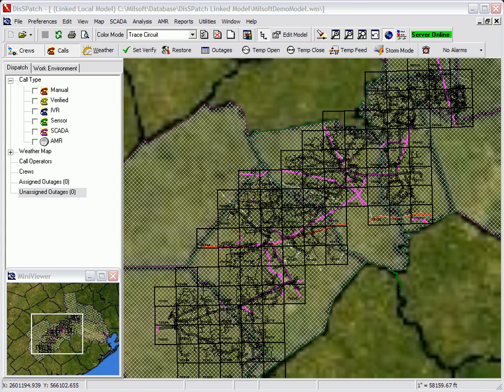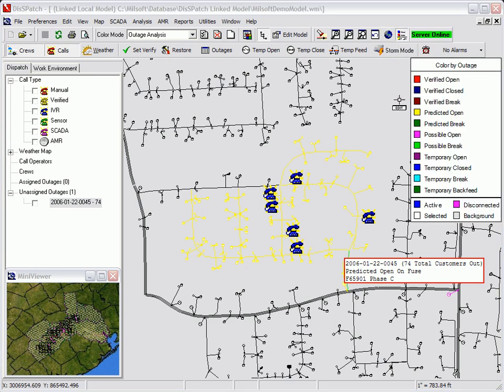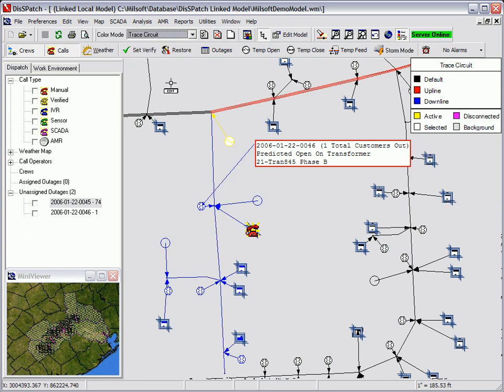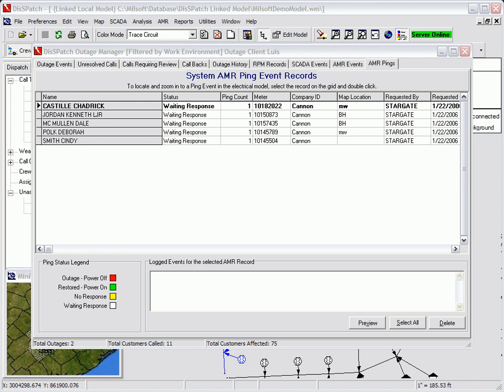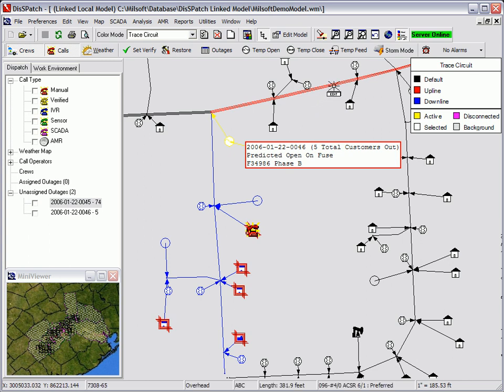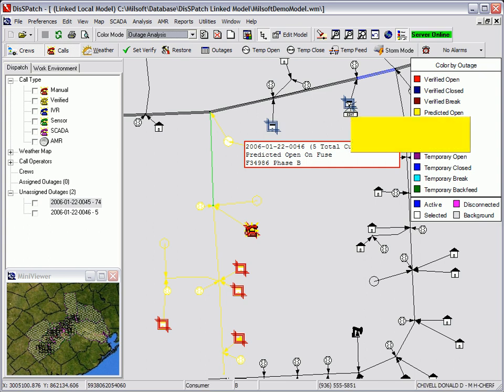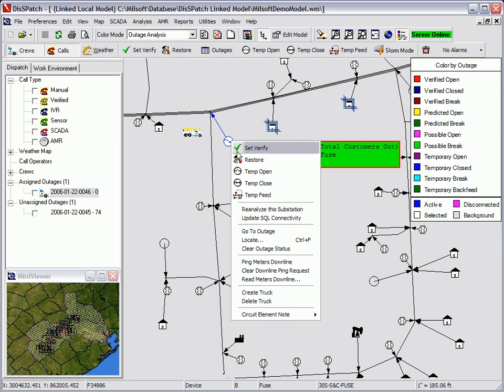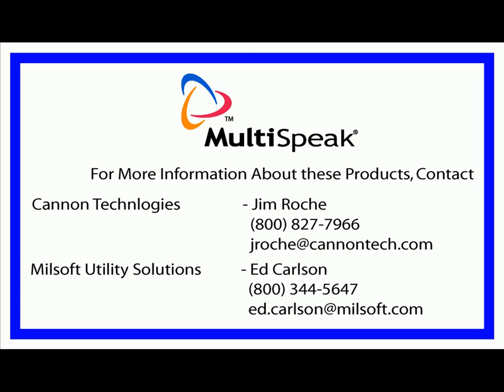Cannon Milsoft OMS 2007